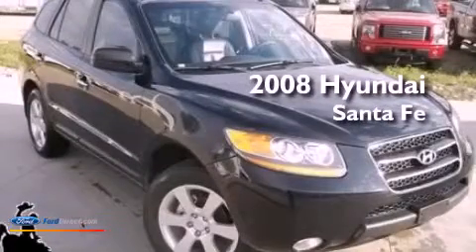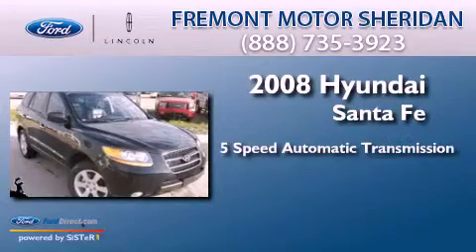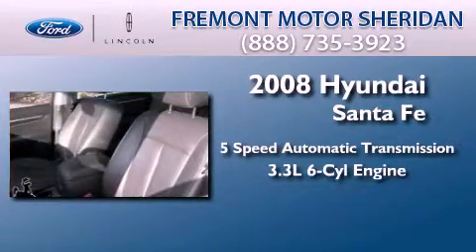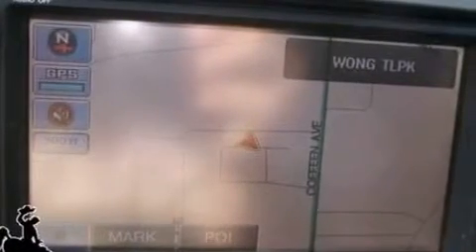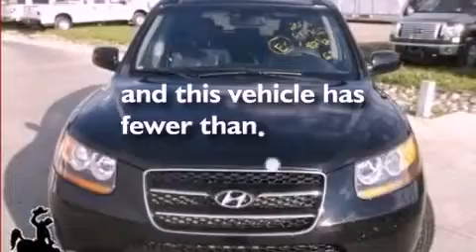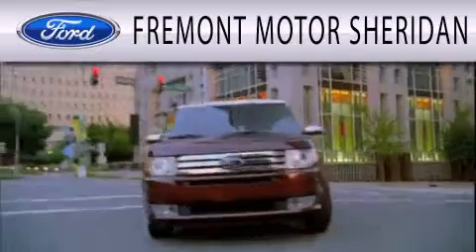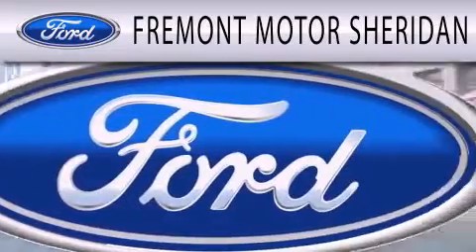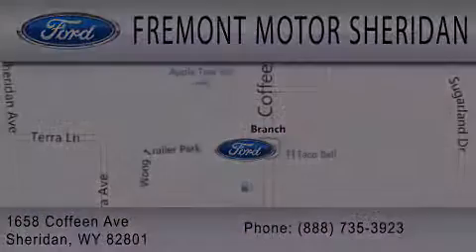2008 HYUNDAI SANTA FE Sheridan WY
Year : 2008
 Make : HYUNDAI
 Model : SANTA FE
 Engine : 3.3L V6 24V MPFI DOHC
 Trans . : 5-SPEED AUTOMATIC
 Exterior : BLACK
 Miles : 18,299

 Stock : 9F13020A